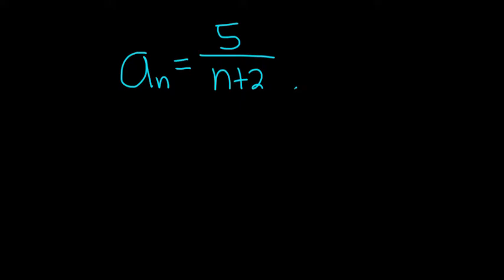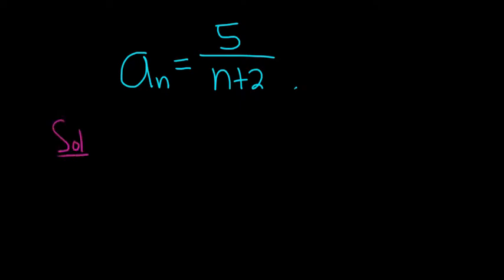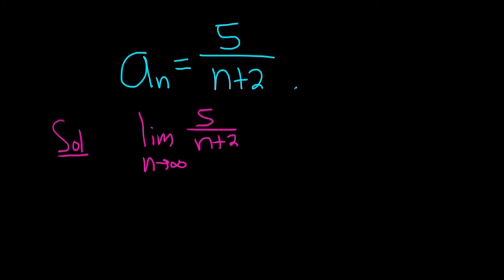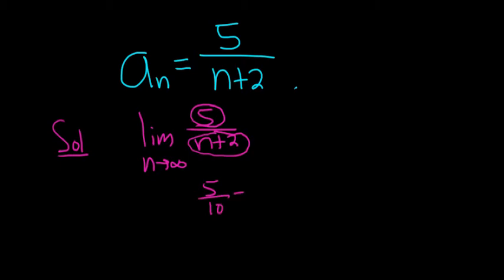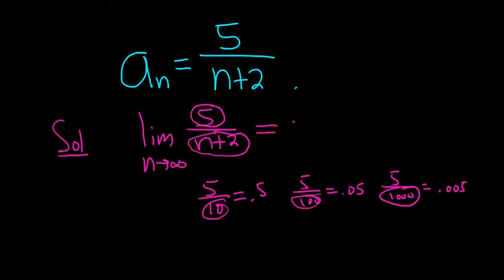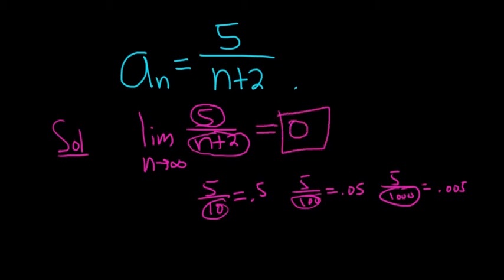Larson Calculus 9.1 #29: Determine if the Sequence a_n = 5/(n + 2) Converges or Diverges